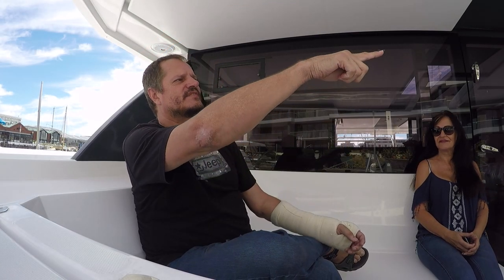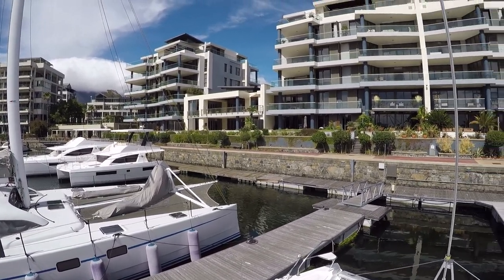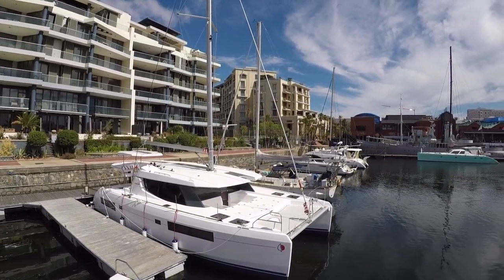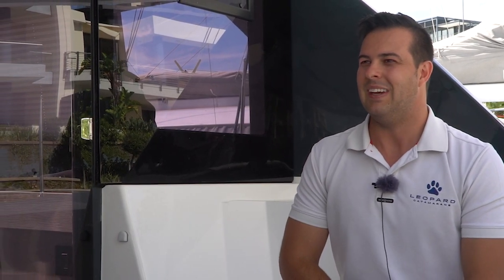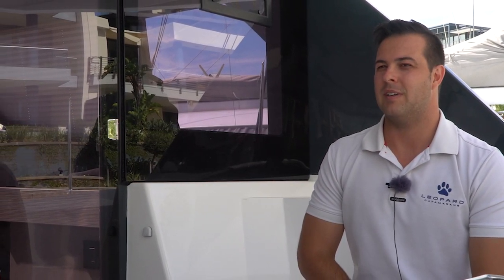15t Inside the Final Call - Leopard Catamaran Sales Process & Aftermarket Insights! | Sailing Sisu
Ahoy, sailors! Join us on "Sailing Sisu" as we embark on a thrilling journey into the final call of the Leopard Catamaran sales process! Leopard has given us the scoop, and all options will be frozen after this crucial moment. In this episode, we dive deep into the sales process, shedding light on what lies ahead for those interested in acquiring a Leopard Catamaran.

But that's not all! We also explore the exciting world of aftermarket options for your Catamaran. Discover the incredible upgrades and modifications you can make to truly customize and enhance your sailing experience.

And wait, there's more! We've got a special treat for you as we snagged an exclusive interview with Leopard in the Delos spot! Get insider insights straight from the source as we chat with the experts behind these magnificent vessels.

Don't miss out on this essential episode that's packed with valuable information and exclusive interviews! Tune in to "Sailing Sisu" and set sail on the adventure of a lifetime!

🙌 And to y'all not yet subscribed, please hit that RED SUBSCRIBE button (it's free) and don't forget to click the BELL icon 🔔 (it's free too) to stay updated with our latest releases.

If you enjoyed our content or have any advice to share, please leave a THUMBS UP 👍 and drop a COMMENT 💬 (both are free!). Your feedback means the world to us! 🌎

(mention Sailing Sisu and see what happens ;-) )

We are two crazies from South Africa, Frik & Petro. We knew absolutely nothing about sailing, but the ocean has always been calling. So, we got rid of all our stuff, bought a Leopard 45 Catamaran, and set sail. Follow us as this story unfolds! This is a sea-life adventure captained by a couple of nomads who have built their lives on doing what inspires them in the moment. Join us and see how we break free of the traditional lifestyle, creating videos of our journey, adventures, life on board, and lessons learned along the way. It will be super rewarding if we can be an inspiration or contribute in any way to anybody wanting to fulfil their dreams.

Follow us on our journey as we learn from legends when Sailing La Vagabonde upgraded from a monohull to a catamaran...SV Delos wants to upgrade to the latest Amel 51 monohull. Gone with the Wynns chose a Leopard Catamaran and now upgraded to a HH44OC. choices choices choices.

SISU (Finnish concept) is a grim, gritty, white-knuckle form of courage in situations where success is against the odds. Taking action against the odds and displaying courage and resoluteness in the face of adversity, in other words, deciding on a course of action and then sticking to that decision even despite repeated failures.